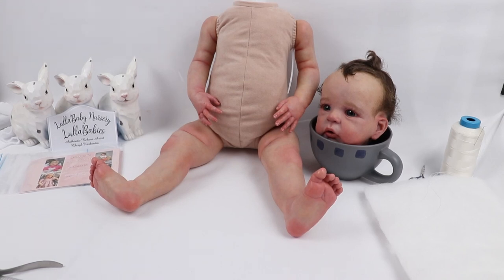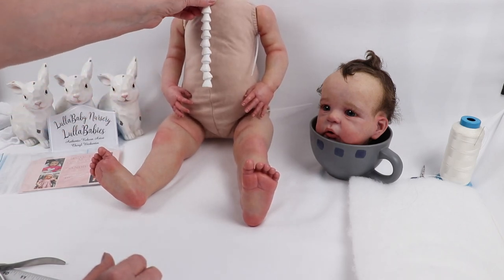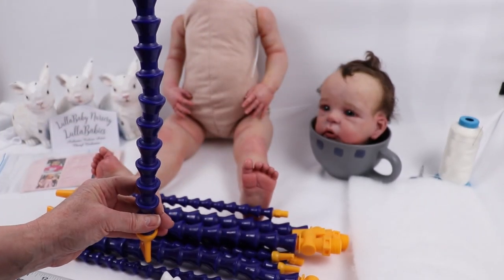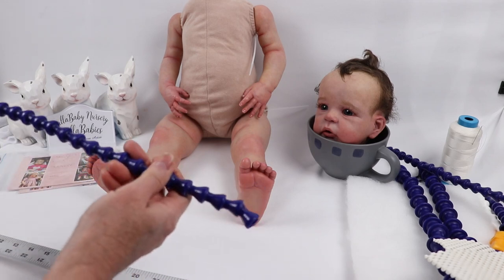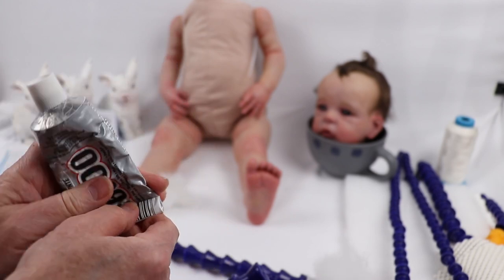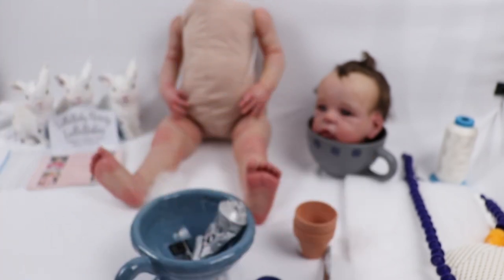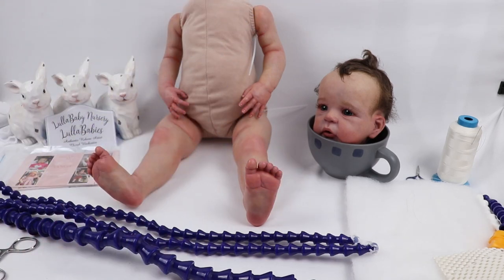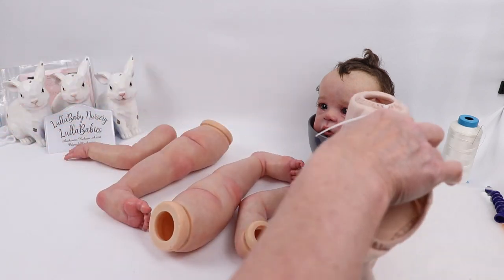DIY Armature Part 1~LullaBaby Custom Poseable Reborn Baby Doll~Joanna Kazmierczak~Sandie~Prototype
Various online stores sell this product by various brands Jeton, Loc line, YXQ, etc. Choose the sizes according to the space in your limbs, depending on doll you are working on.

You can order a set directly from me.

THIS IS AN OPTIONAL ARMATURE KIT IDEA
You are following along and or ordering the same product that I installed at your own risk.
NO WARRANTY this is a FREE TUTORIAL that took hours extra to record, edit & share
I have had my armatures inside my triplets for over a year now.
All are jointed flexible plastic joints that snap together.
If in the future you prefer to take out, it is easy to follow in reverse with tutorial.
Armatures are a personal preference.

I have some listed in my Mercari Shop.